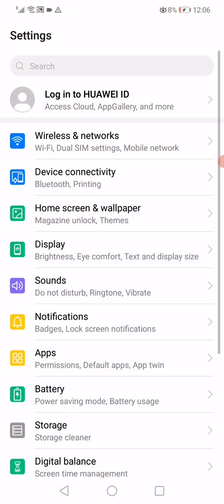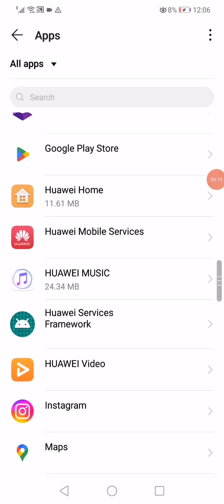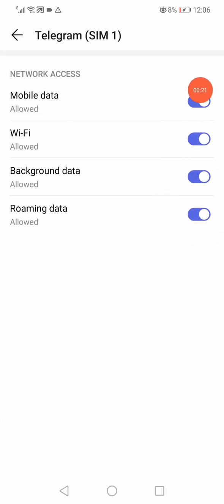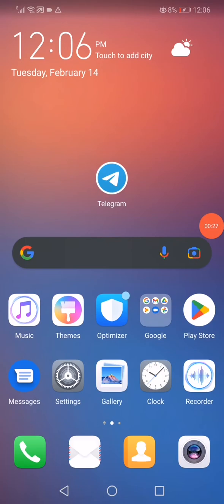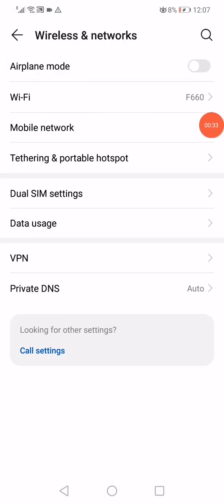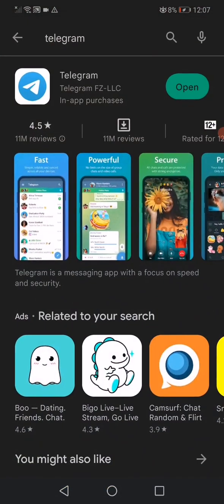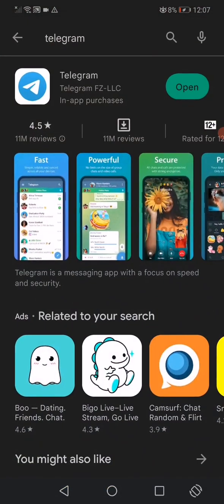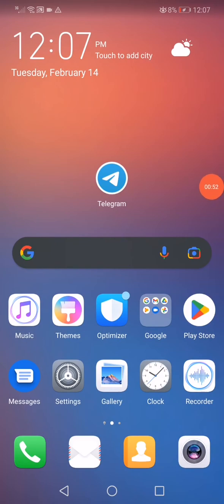How to Fix Telegram Not Working | Telegram Connecting Problem Solved on Android Phone 2023